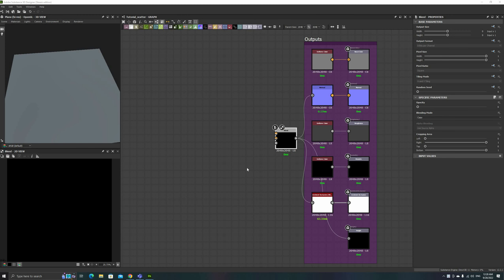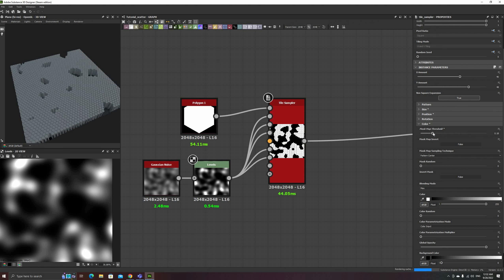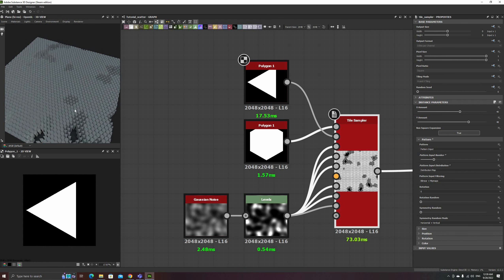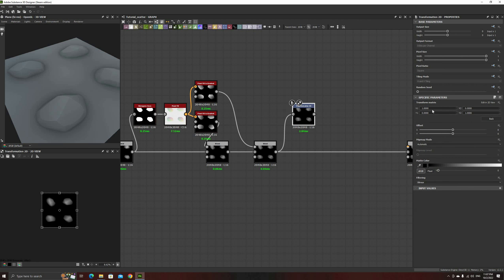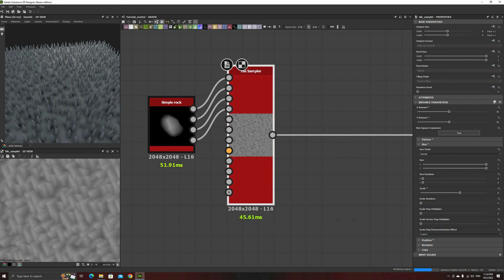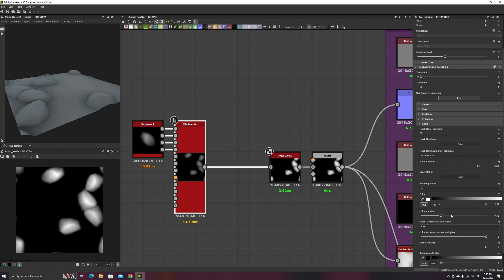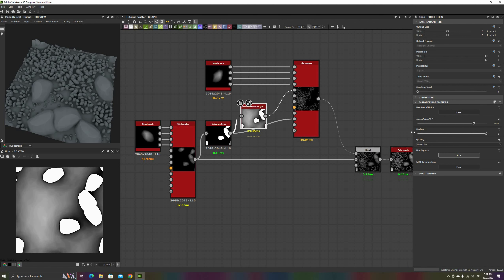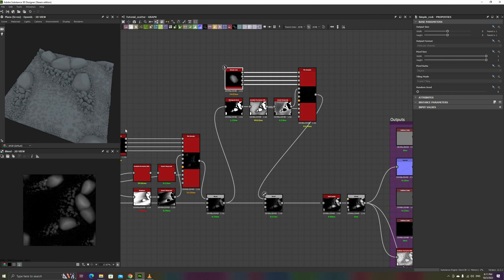Substance 3D Designer Tutorials: Natural scattering using the Tile Sampler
Third chapter in the Substance 3D Designer course!
In this video I'll show how to use the Tile Sampler node to produce natural looking scatter patterns. There's also a simple rock node as a bonus :D